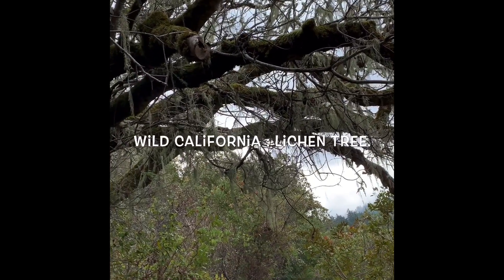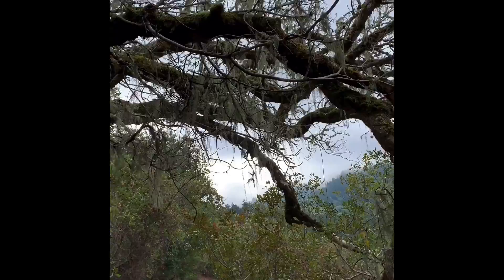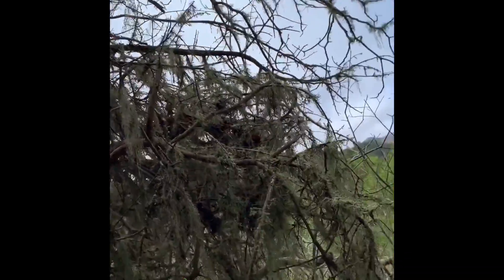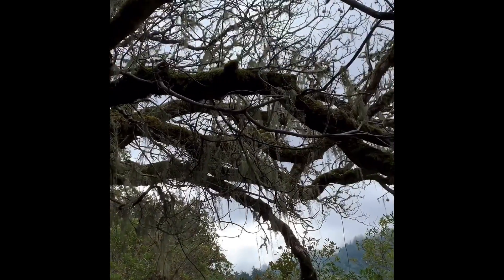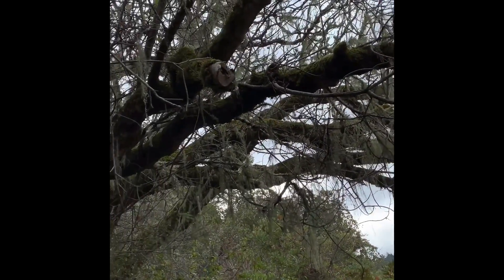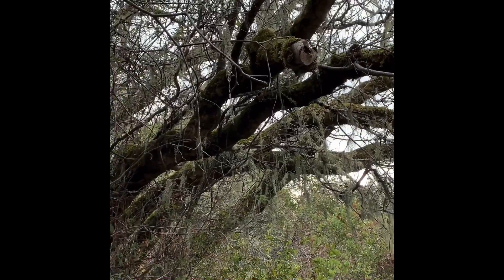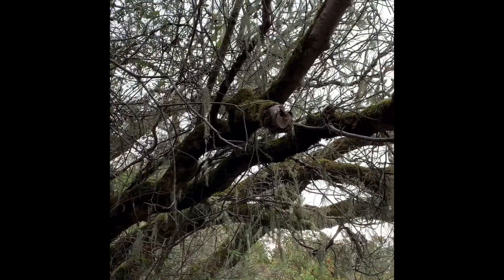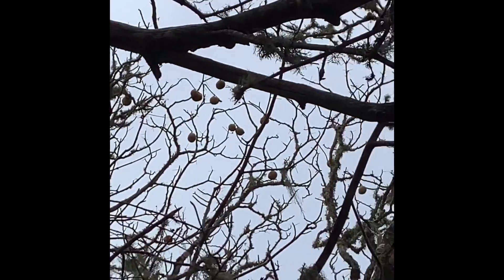Wild California : Lichen Tree